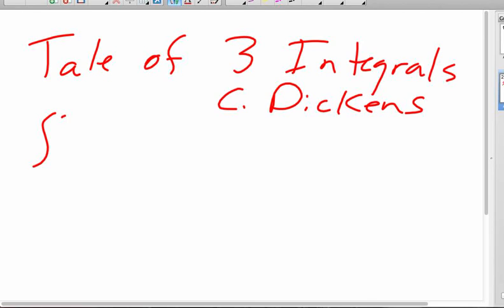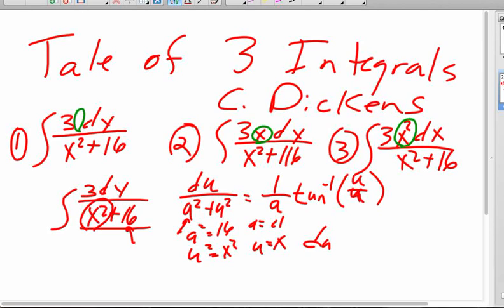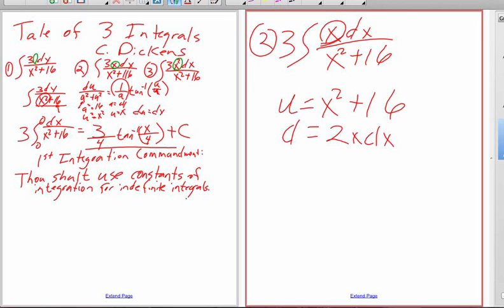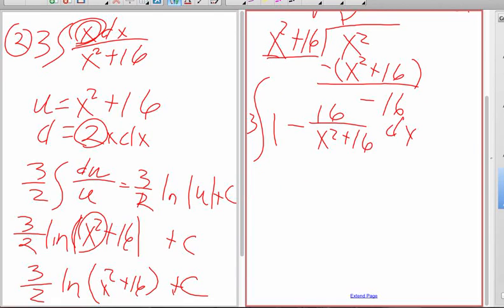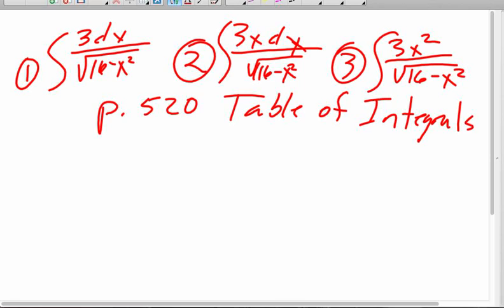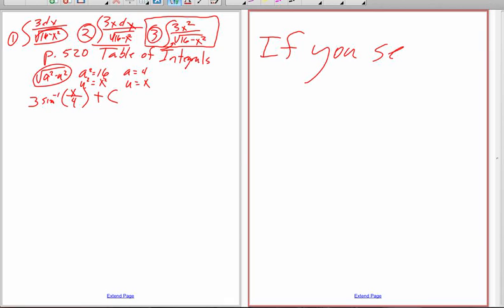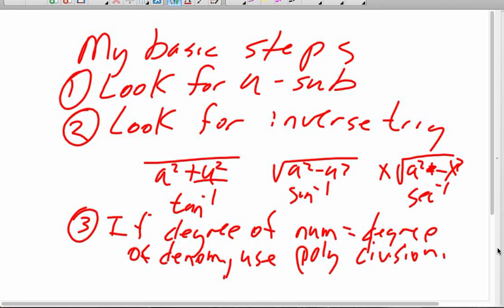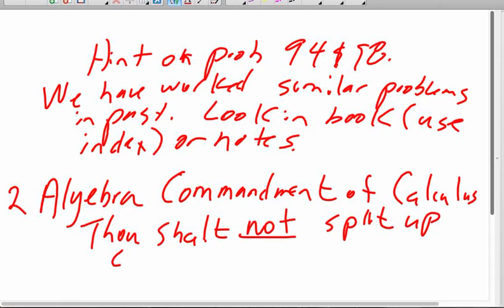Calculus: Basic Integration Rules Pt1